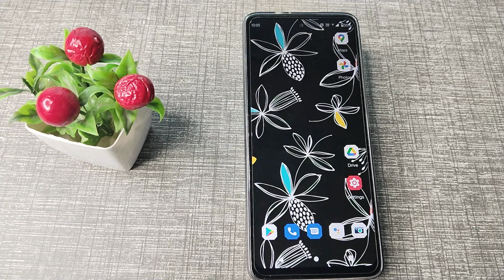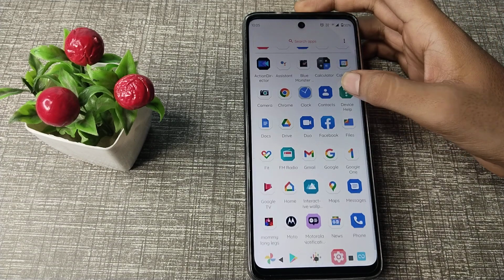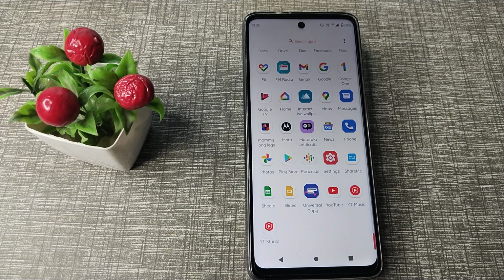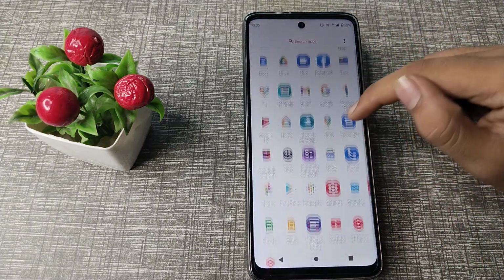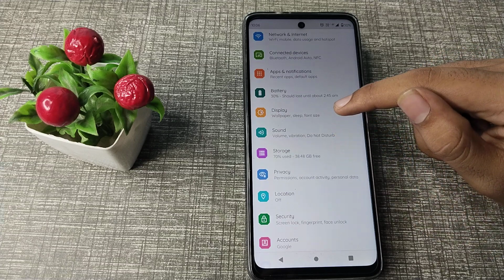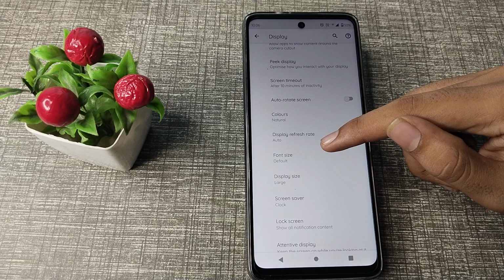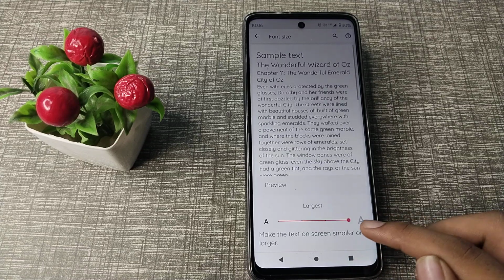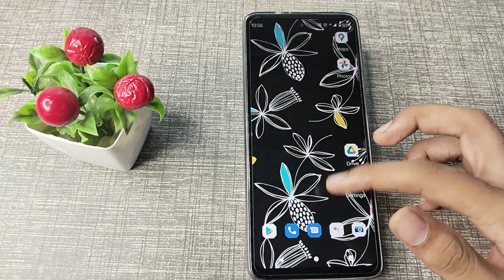How to change Font size in Motorola G82 5G phone